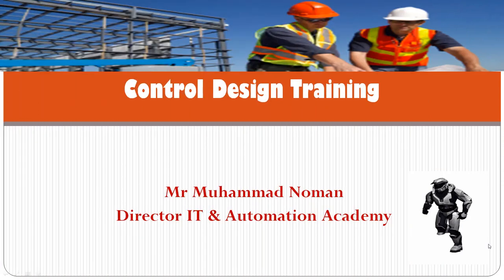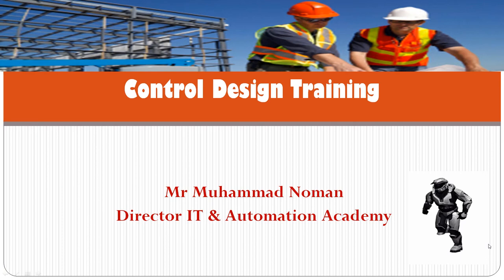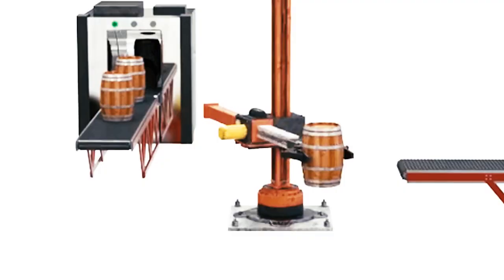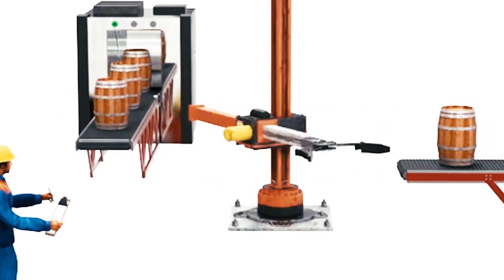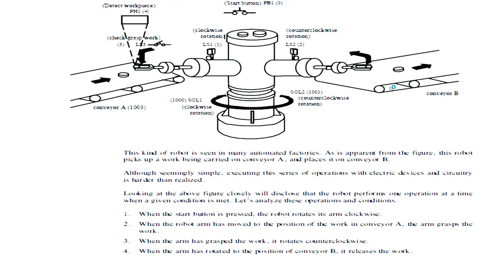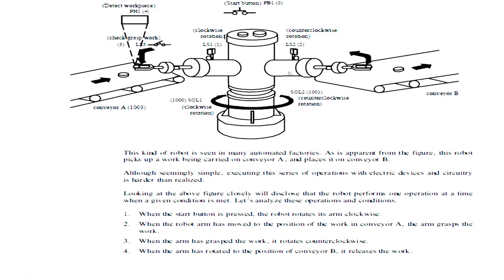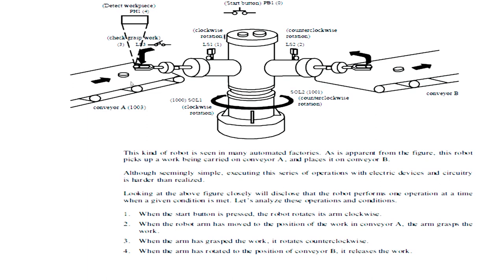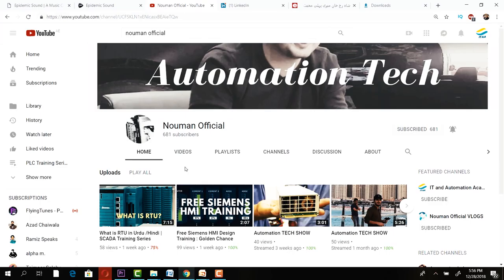2: Robotics Control | Automation Project Design by using PLC program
Robotics technology | Control System Design by using PLC program
Robots Will Take Our Jobs